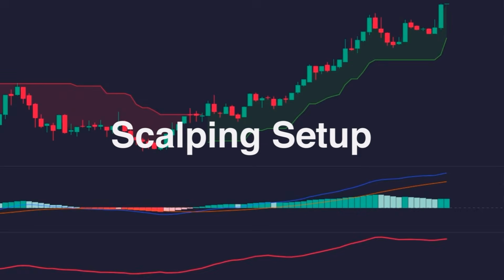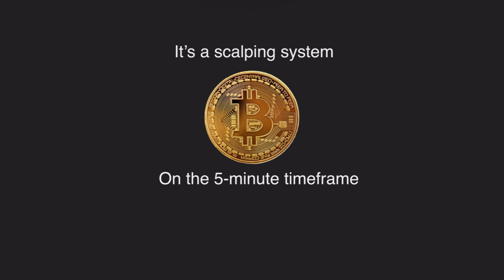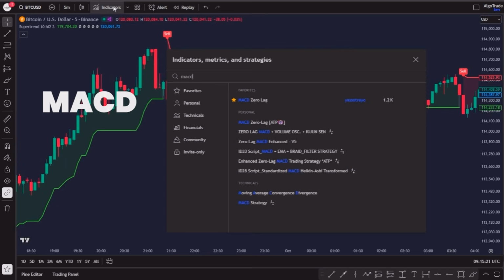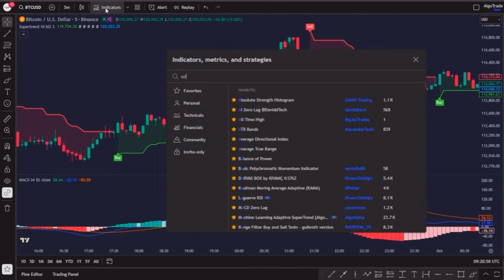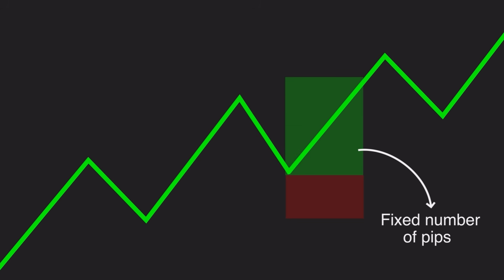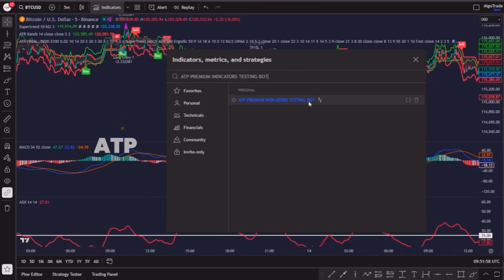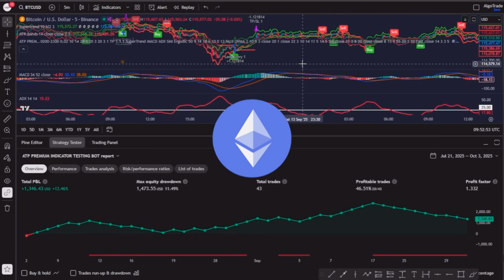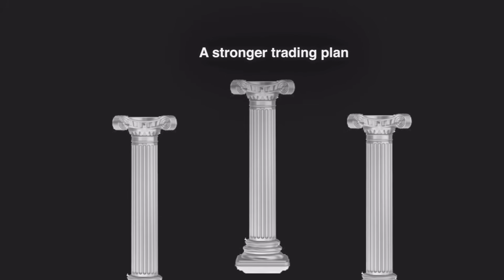NEW Crypto Scalping Strategy! | SuperTrend + MACD + ADX Combo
🔥In this video, I’ll be testing a subscriber’s crypto scalping strategy that combines three powerful indicators — SuperTrend, MACD, and ADX — on the 5-minute timeframe.
👉This setup looks simple, but the big question is: does it actually work?
We’ll test it step by step on TradingView, apply dynamic stop losses with ATR Bands, and run a full backtest using my ATP Premium Indicators Testing Bot to see if it can deliver consistent profits in crypto.

⏱ *Chapters:*
00:00 – Intro
00:37 – Strategy’s Indicators
03:30 – Risk Management
04:30 – Testing The Strategy
06:33 – +4 Profitable Strategies

Artist: : Marcus P.